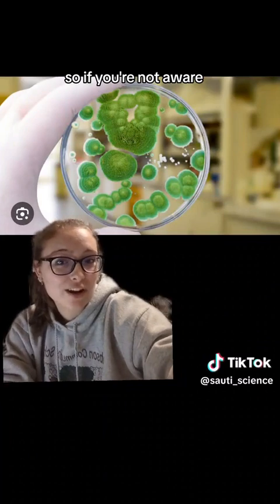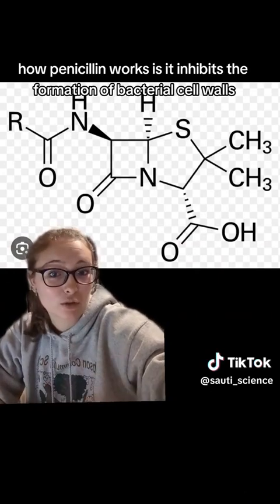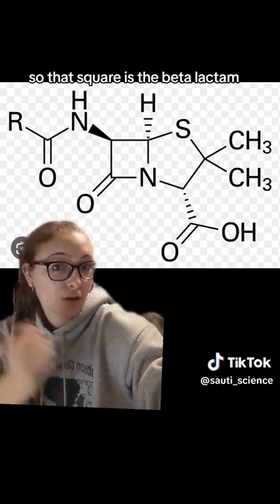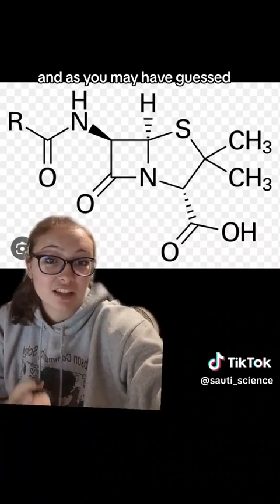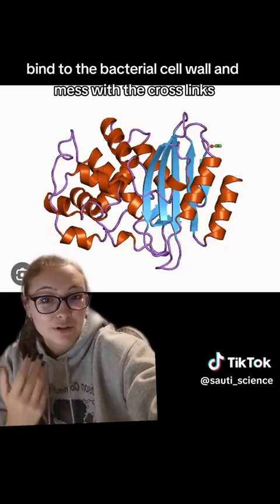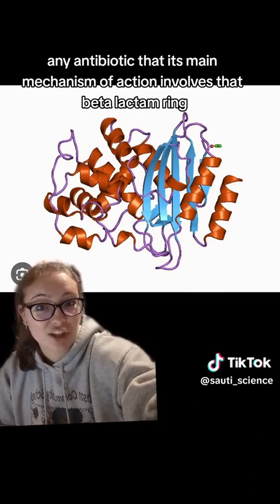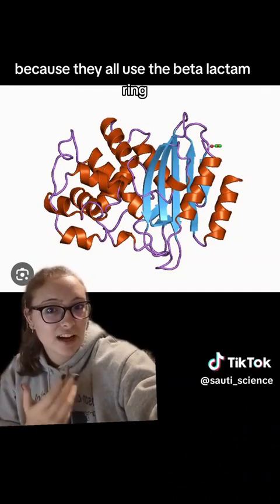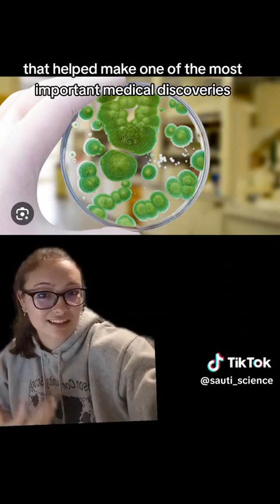Penicillin and Beta Lactamase